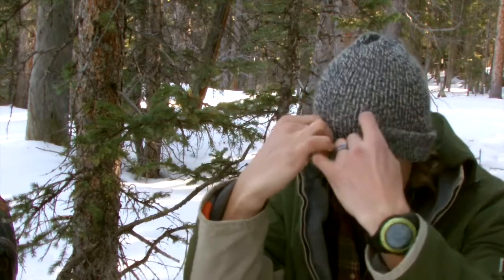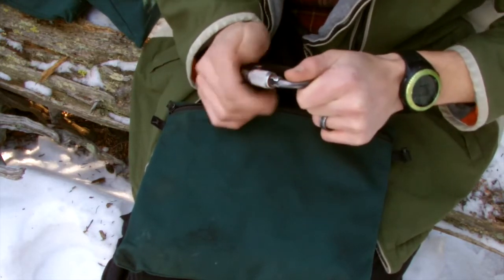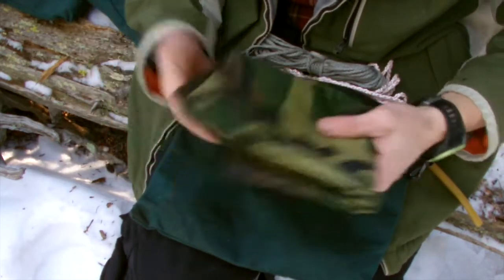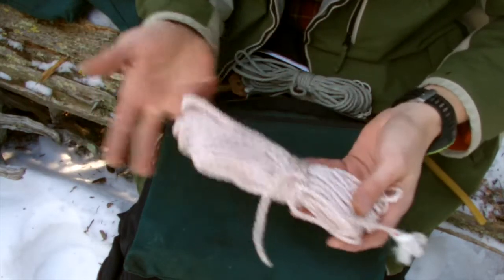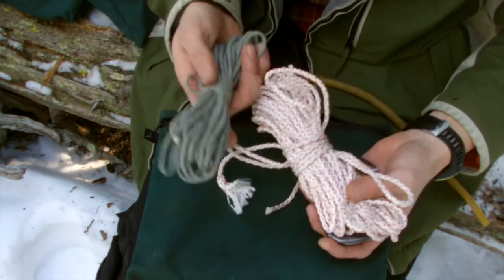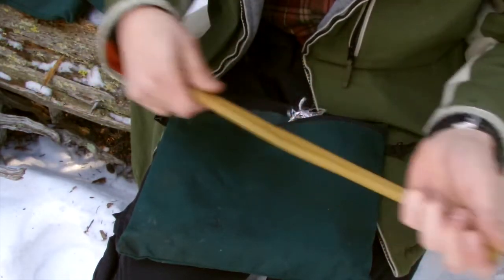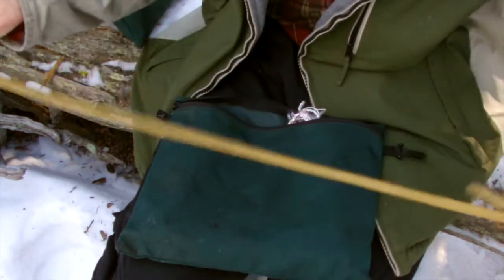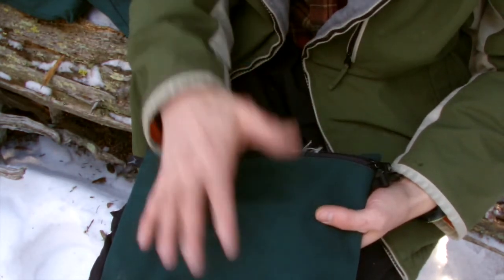Backpack Survival Shelter Bag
Backpack Survival Shelter Bag. What type of gear I carry when I go backpacking.